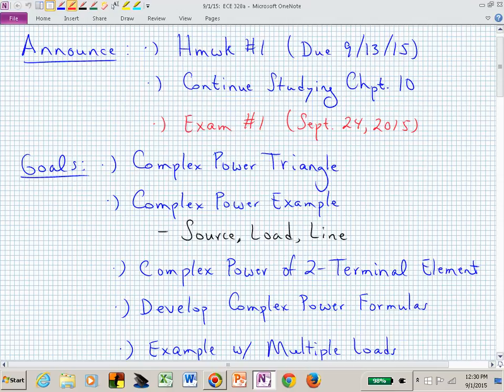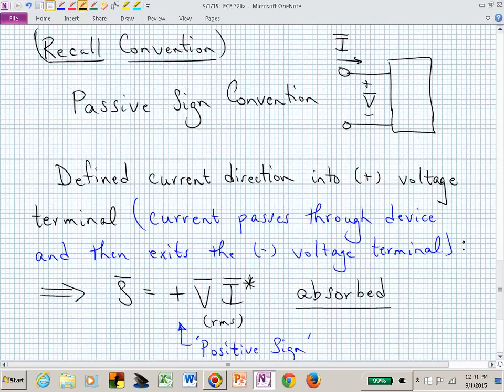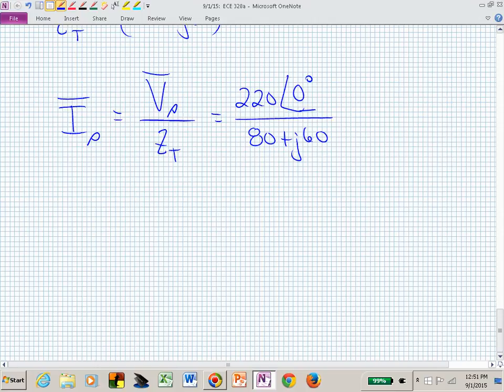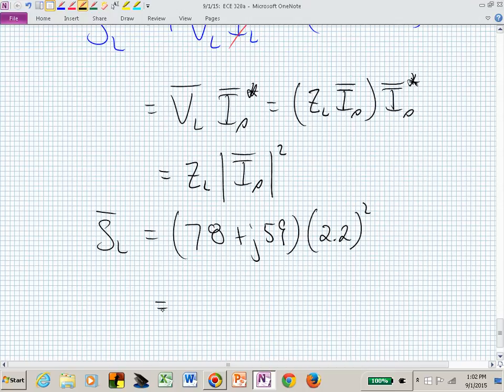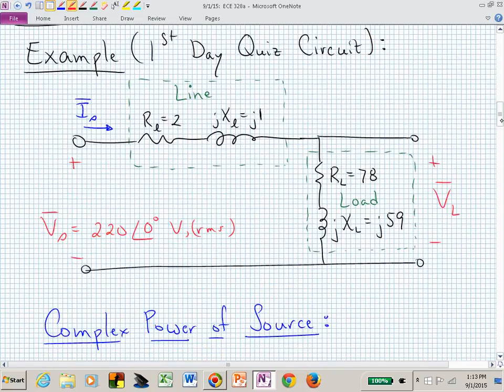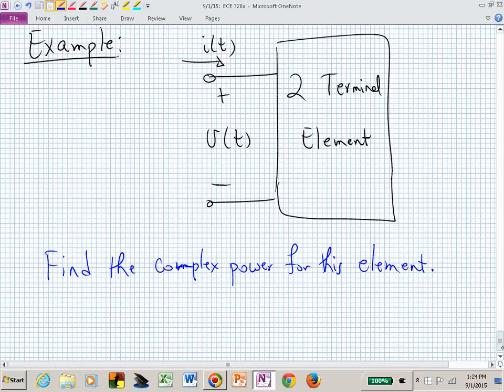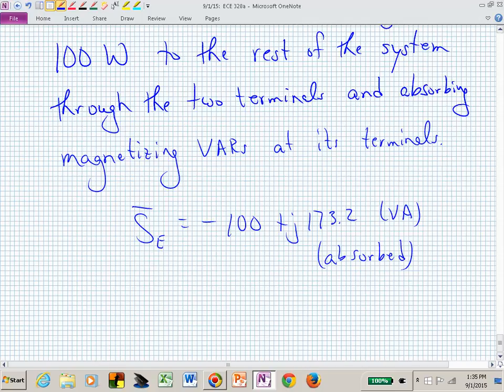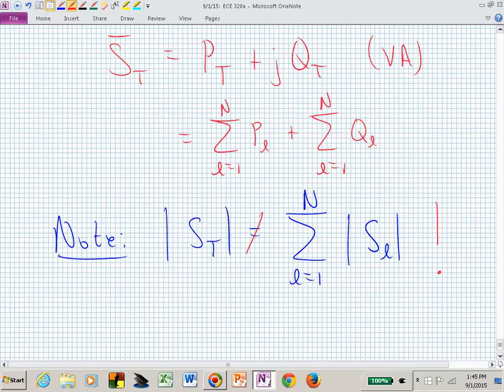ece320a_vid1.2_09_01_15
ECE 320A

Video 1.2: Complex Power Triangle, Complex Power Example, and Complex Power Formulas (09/01/2015).